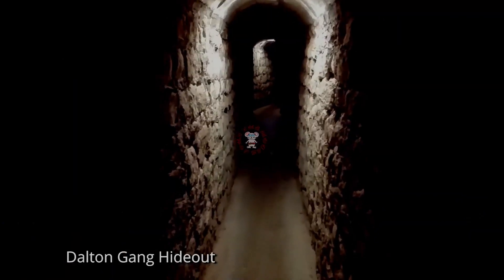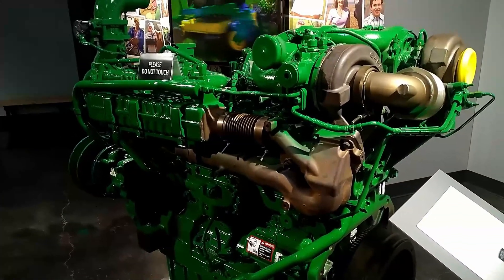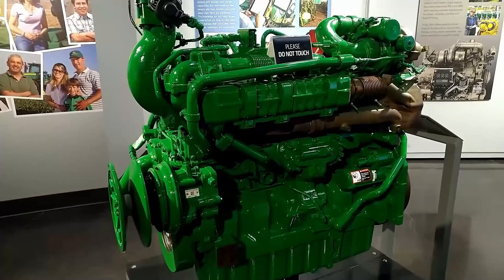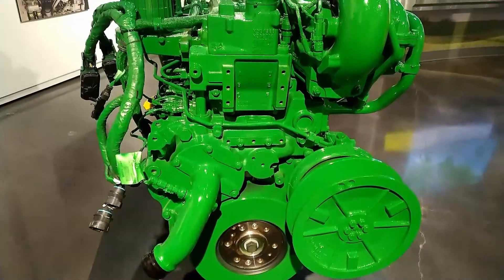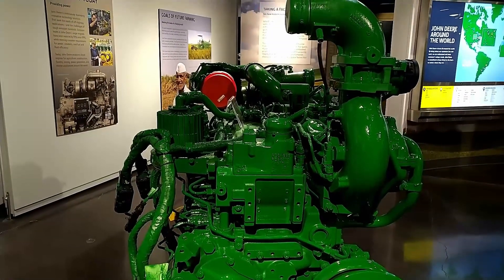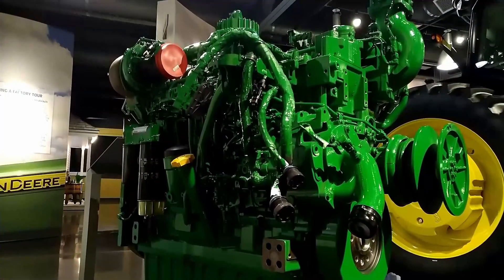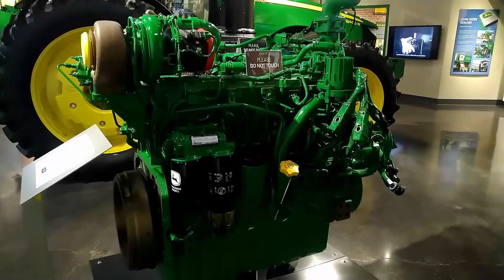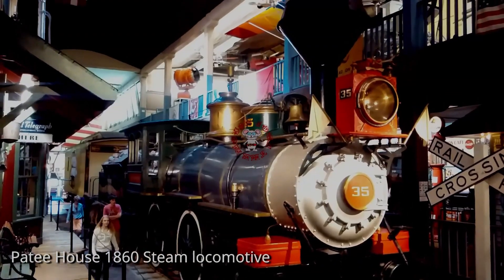John Deere PowerTech PSS 9.0L Engine 2014 in 4k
Going to look at the John Deere  PowerTech PSS 9.0L Engine  in this video. The John Deere powertech PSS 9 litre final tier 4 engine, was made in 2014. Was manufactured at the john deere engine works in Waterloo, Iowa. This production engine was made to power a combine. It provides customer with power they need while providing fluid efficiency, and maintaining strict emission control standards, along with innovative solutions such as power tech + technology, and the selective catalytic reduction SCR system. Designed specifically for off-road applications all power tech PSS engines feature series turbo charges that improve performance and responsiveness.

cloakcoin:CBs9HooP6g2u1y4pFJdWdaiaeBV1b7x8Xe